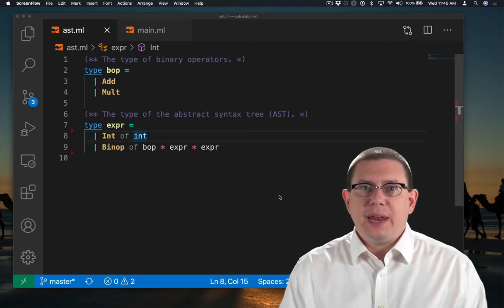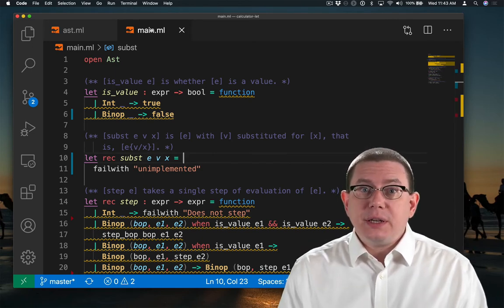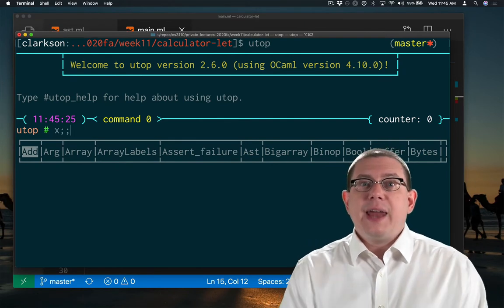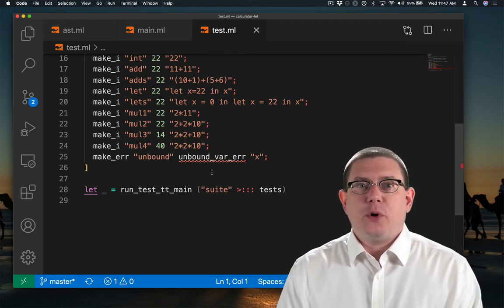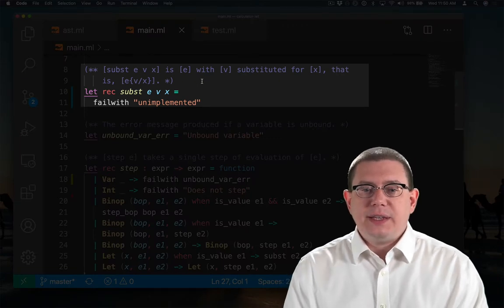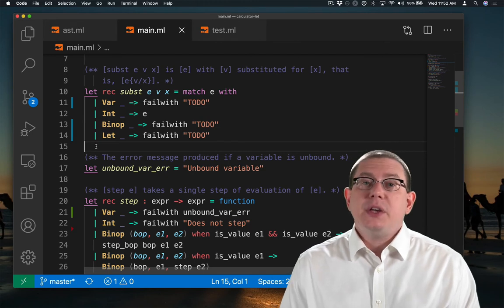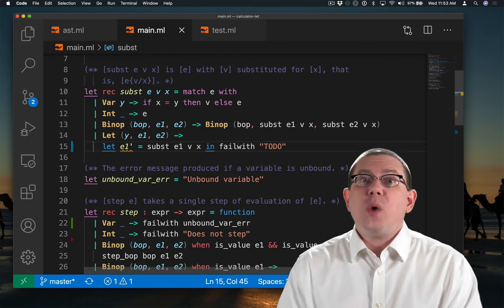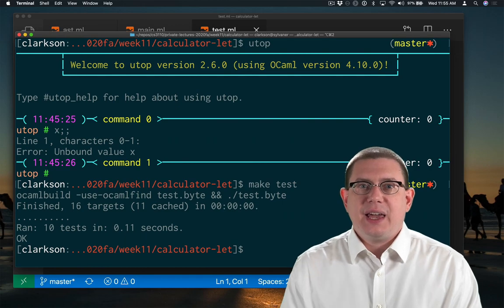Implementing Let in the Calculator | OCaml Programming | Chapter 9 Video 18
How to implement `let` expressions, including substitution, in the calculator interpereter